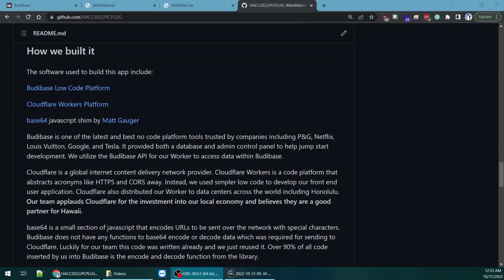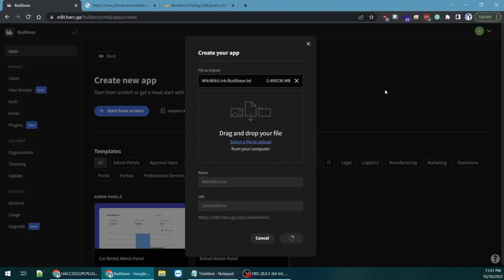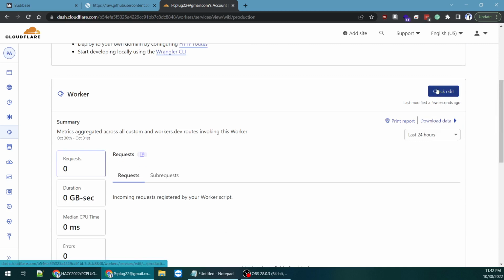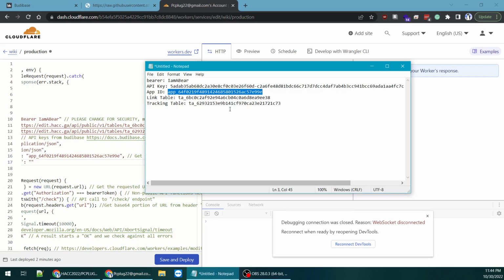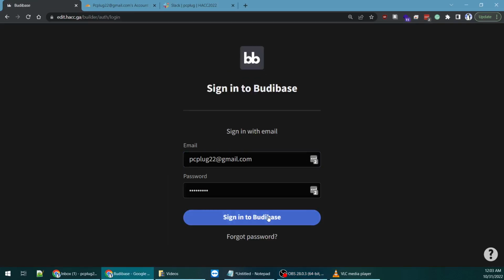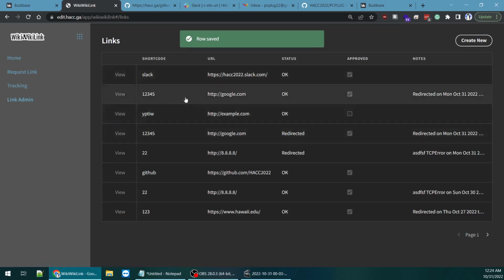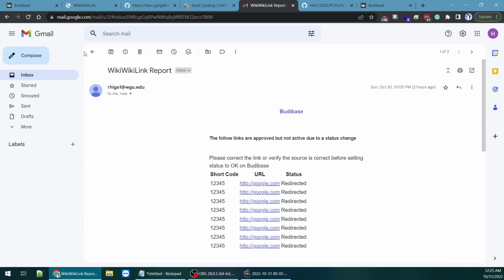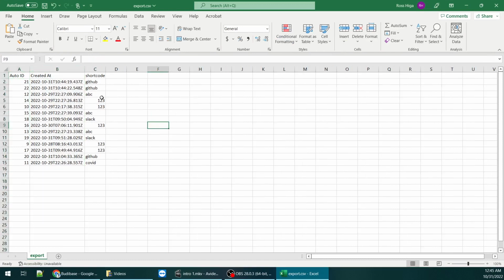WikiWikiLink Functional Demo